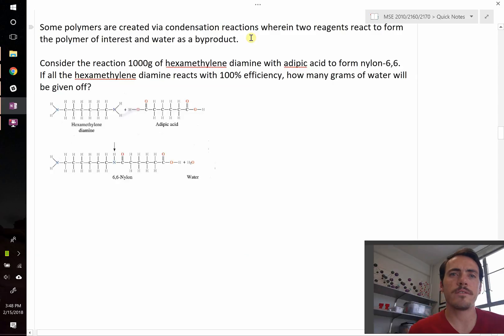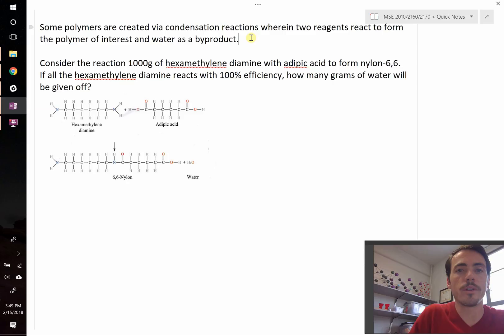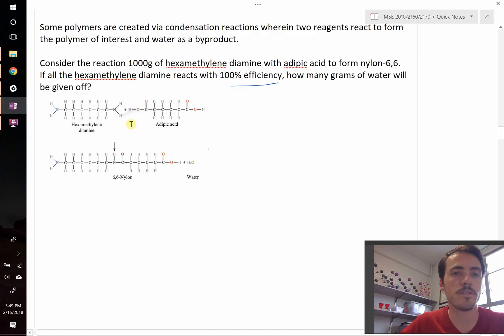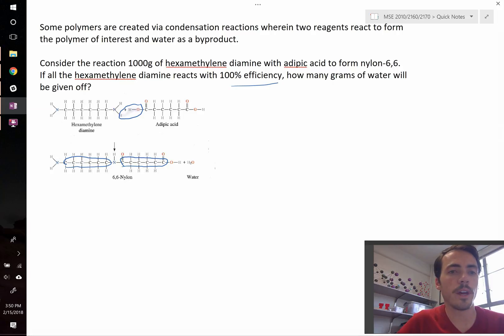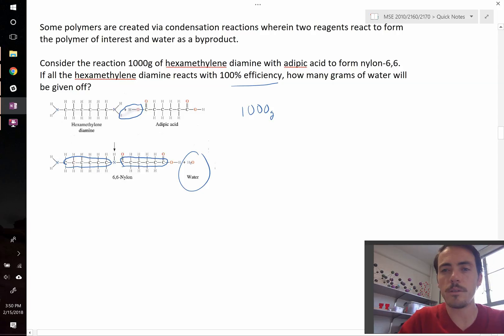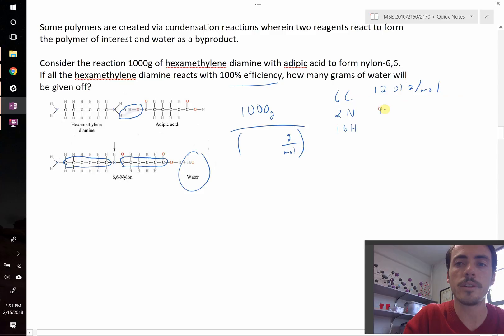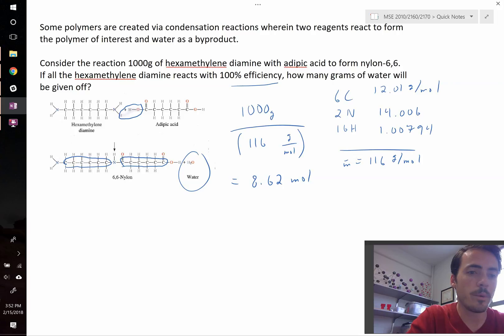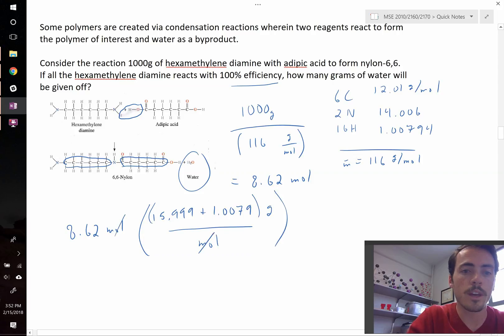condensation polymerization example problem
example problem and solution for condensation reaction of 6,6-nylon from hexamethylene diamine with adipic acid to produce water.